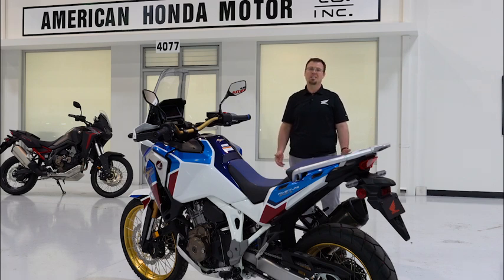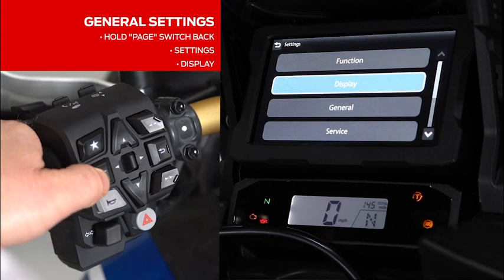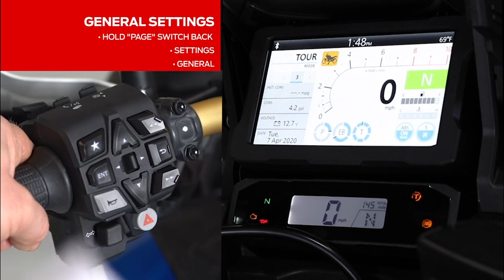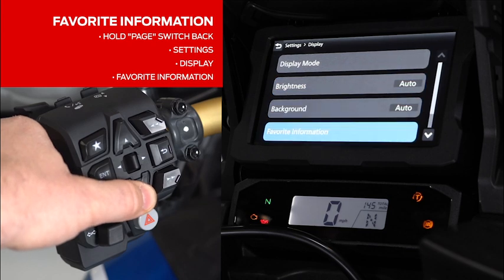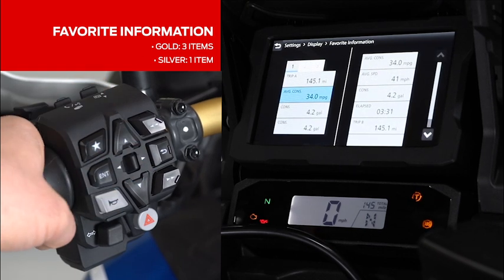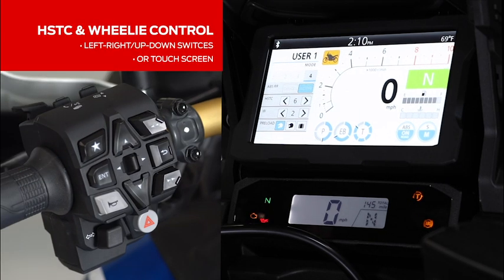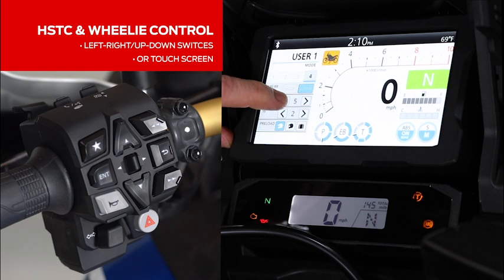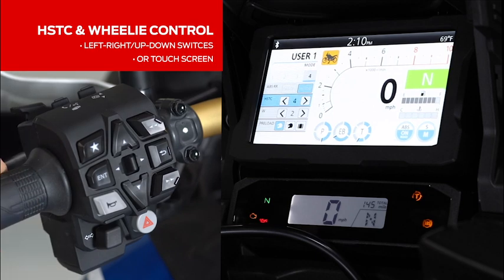Africa Twin: Electronics Customization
Not only are the Africa Twin’s electronics extremely capable, but they also allow a decent amount of customization. This video covers how to make some of those adjustments.

0:00    Introduction
0:37    General Settings
1:20    Favorite Information
2:07    Favorite Switch
2:57    User Modes
3:59    HSTC & Wheelie Control